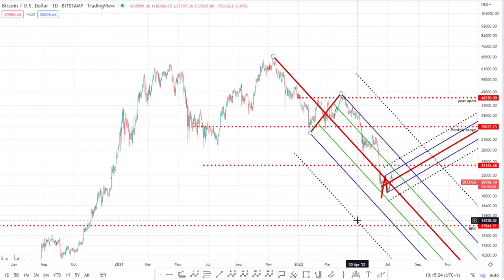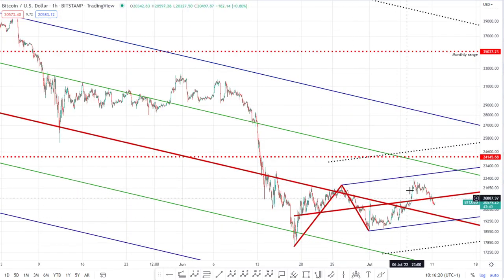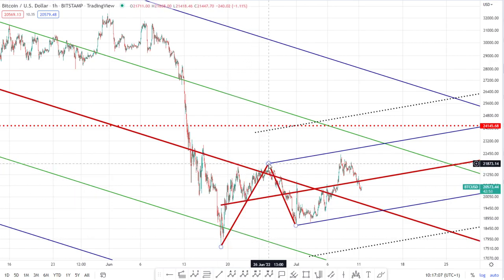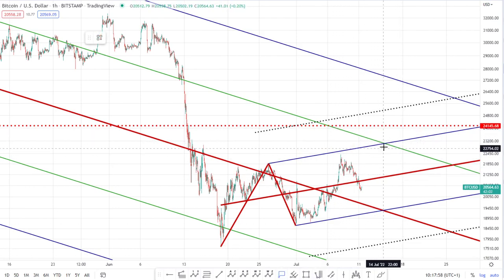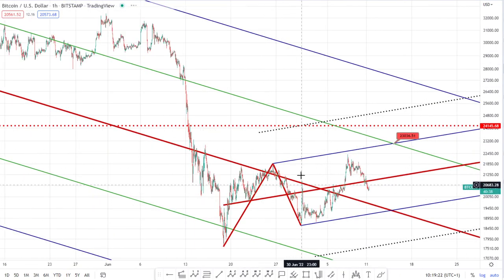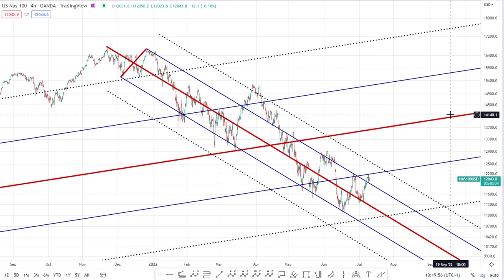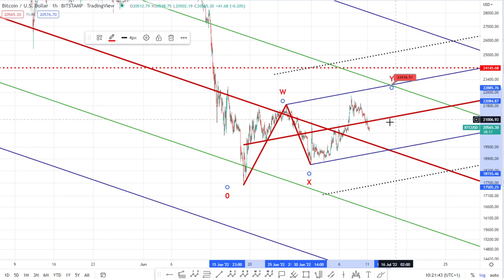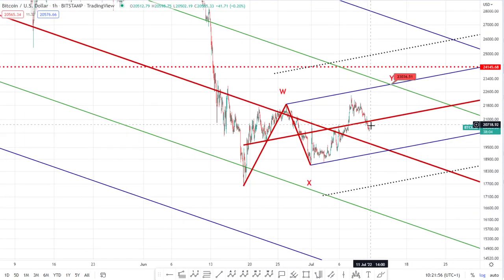Bitcoin Price Technical Analysis Today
★★★LIMITED OFFER!!! ★★★

📈 Pitchforks:
1 Standard Deviation - Blue line (Upper/Lower Median Line)
2 Standard Deviations - Dotted Black line (Upper/Lower Warning Line)